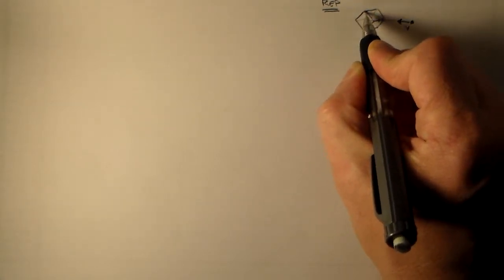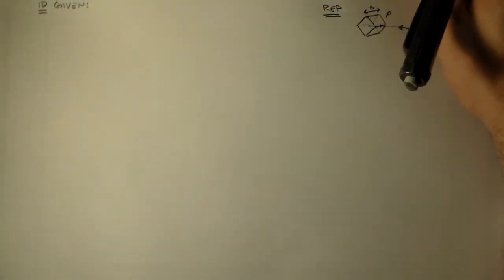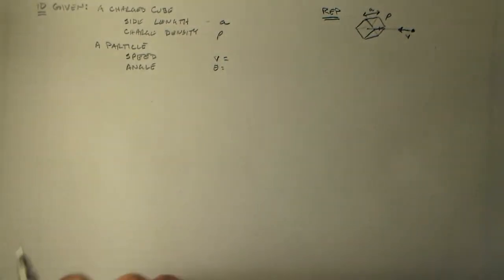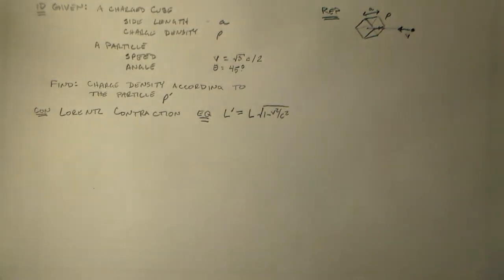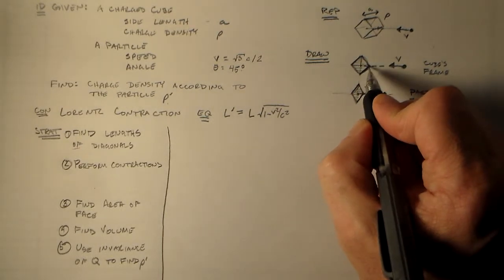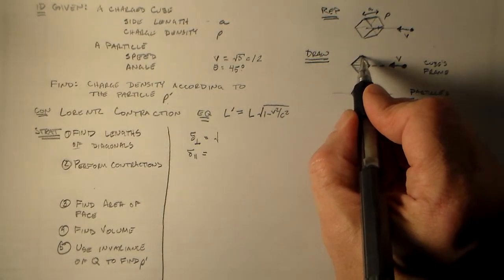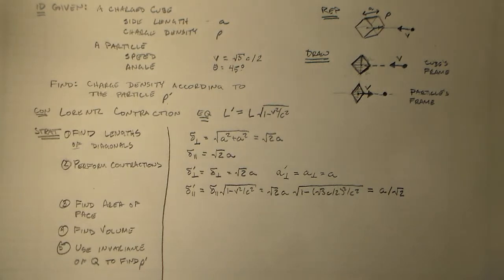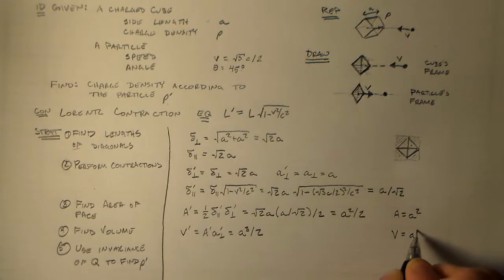Relativistic Change in the Charge Density of a Cube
How does thse charge desnity of a cube when we change our view from that of the cube to that of a particle moving very fast relative to it?